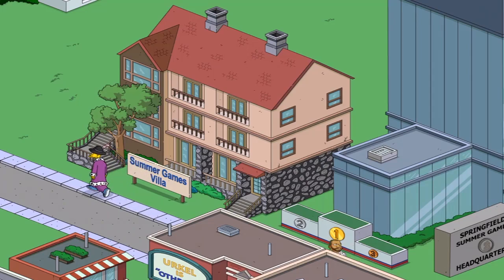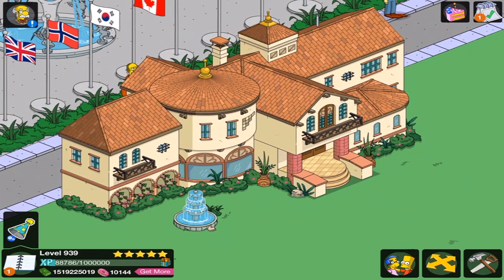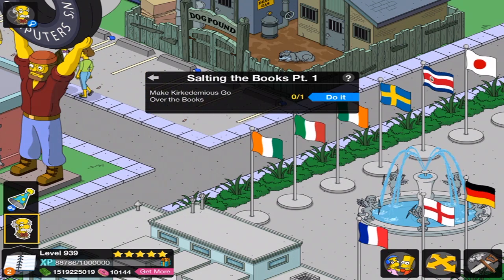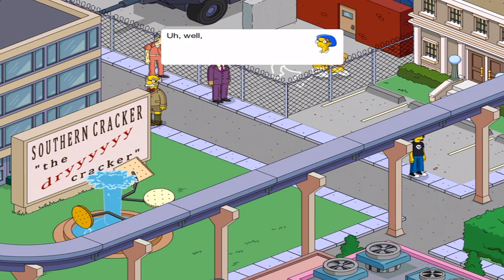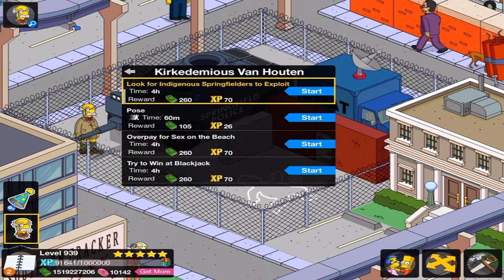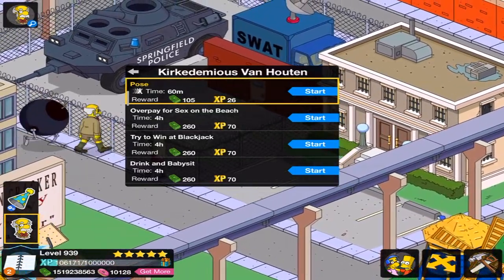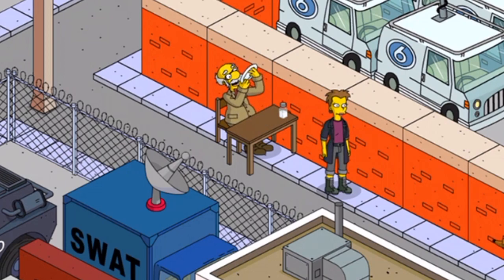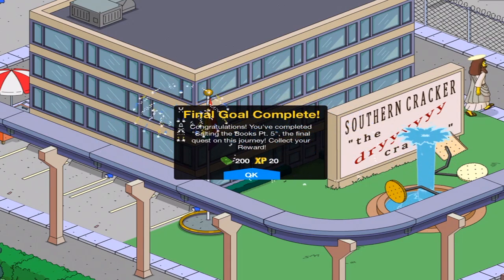The Simpsons: Tapped Out - Kirkedemious Van Houten - Premium Character Walkthroughs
Next up is Kirkedemious Van Houten for 150 donuts. This is a series in which I buy a premium character and do their questline in The Simpsons: tapped Out!